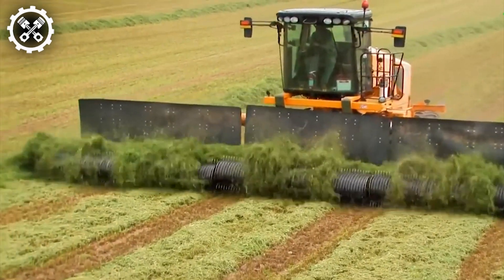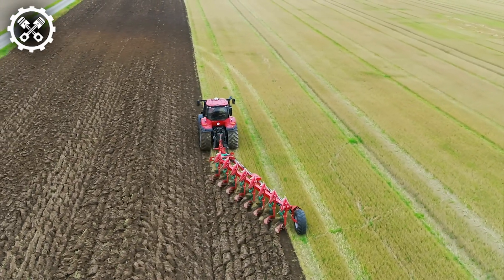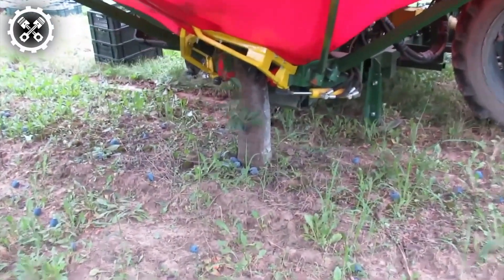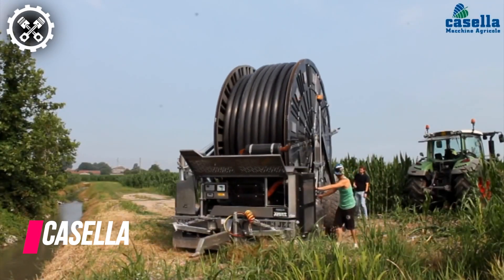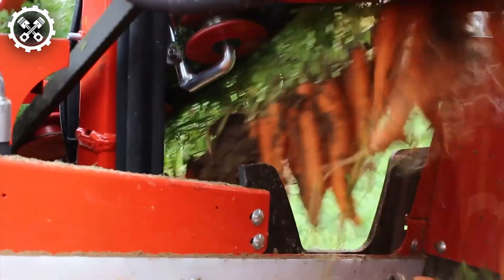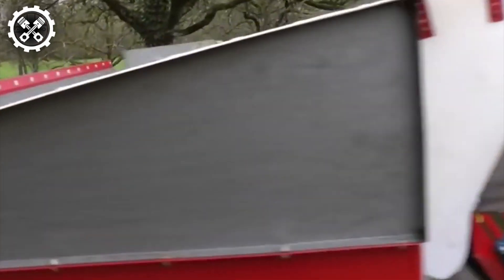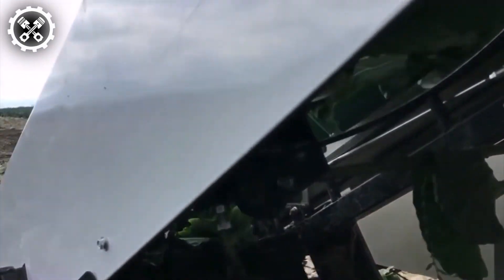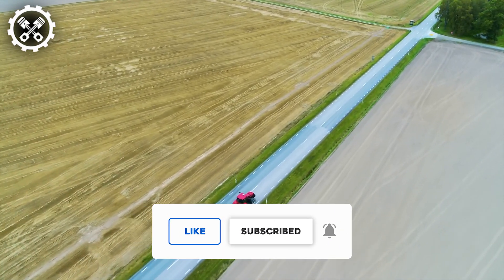200 Impressive Modern Agriculture Machines That Are Operating At Another Level